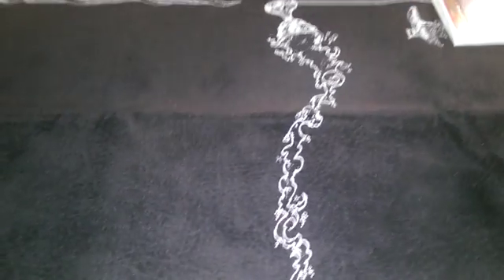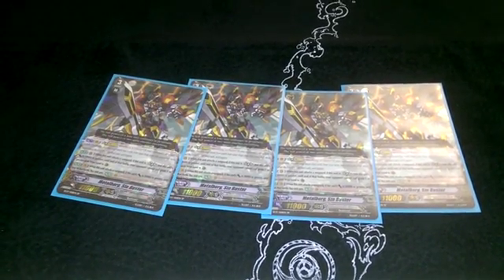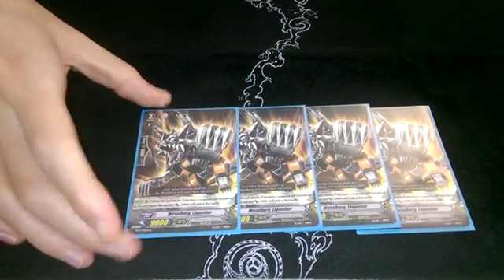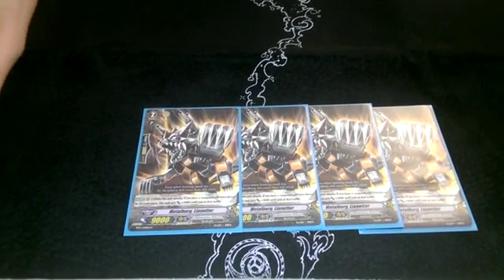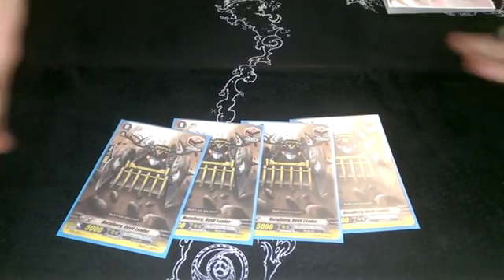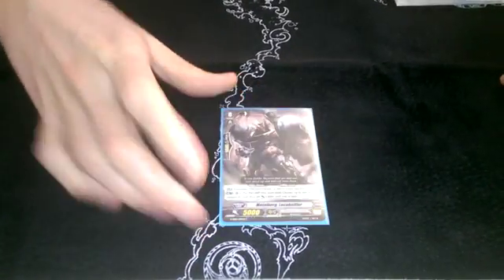Metalborg Deck Profile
Hey guys it's Aaron again with a deck profile from my friend Dave whilst we were at Trios in Huddersfield. I hope you like it :)